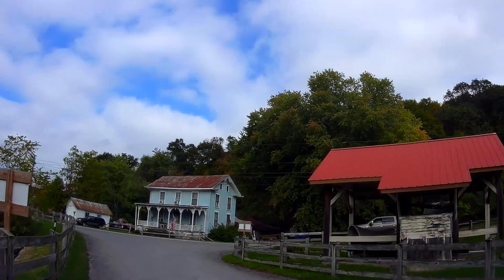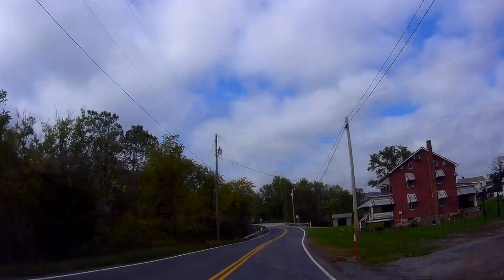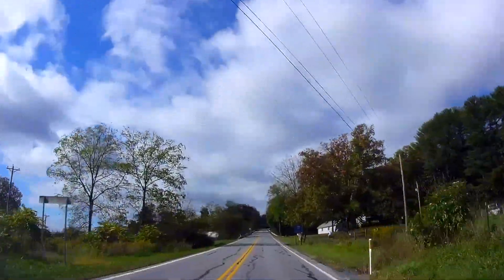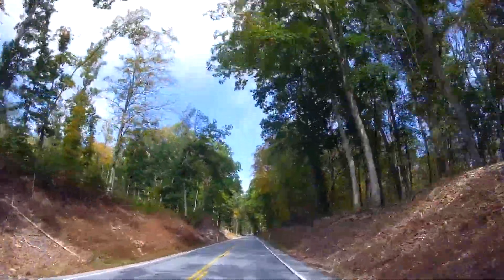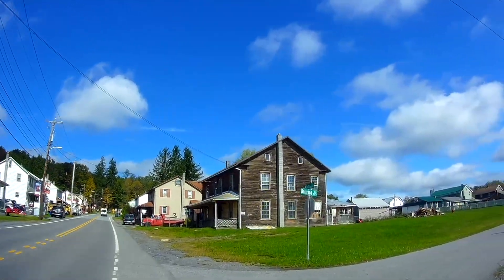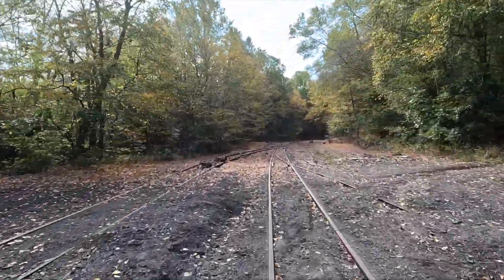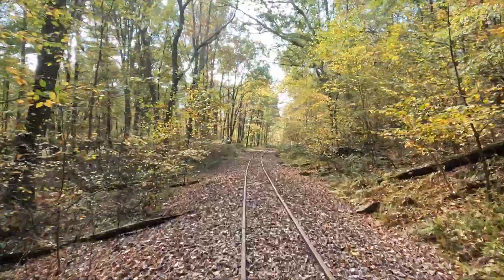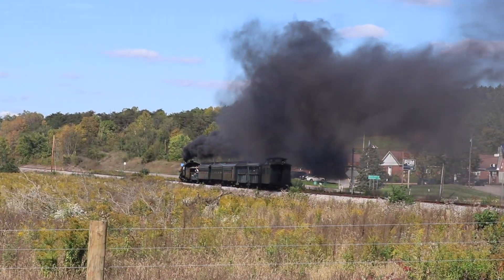Narrow Gauge Speeder Ride at Robertsdale - East Broad Top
Let's take a ride on an antique narrow gauge track speeder through the coal mining area south of Robertsdale, PA on the East Broad Top during the annual reunion weekend of the Friends of the East Broad Top.  We'll start with an abbreviated drive from our campground to the town to show you how to get there.